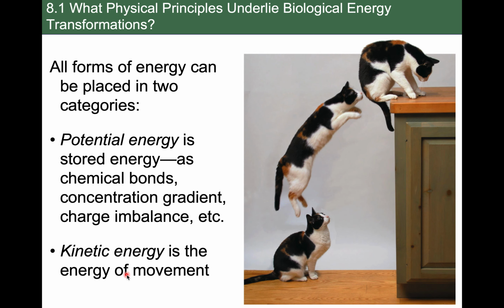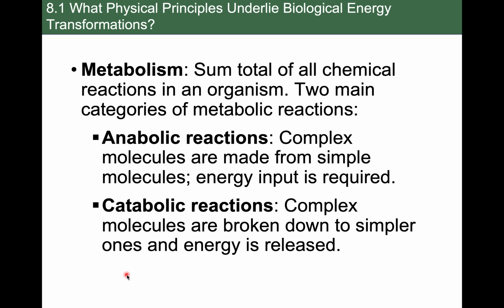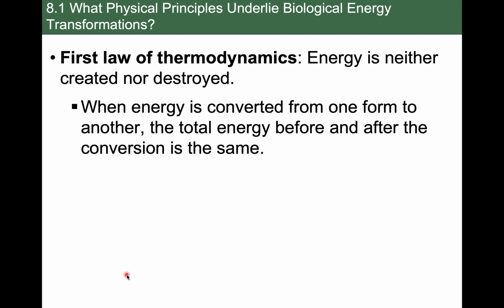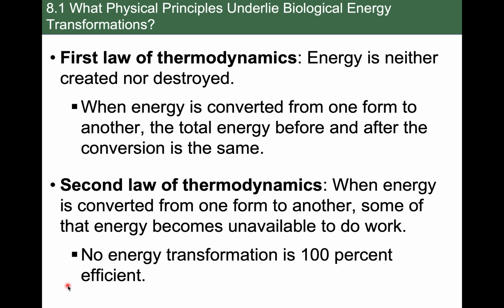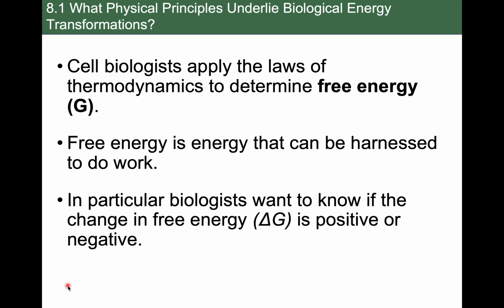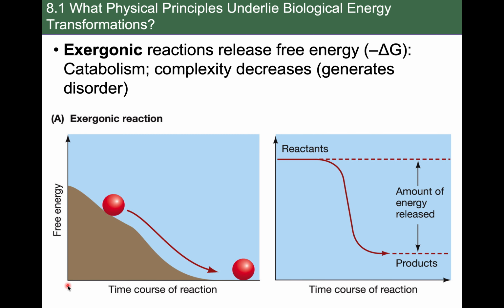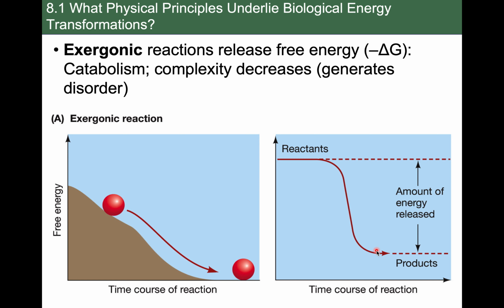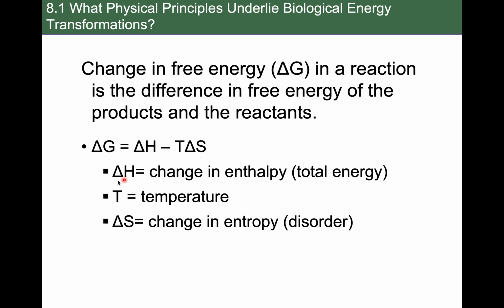Chapter 8 (Part 1 of 3)